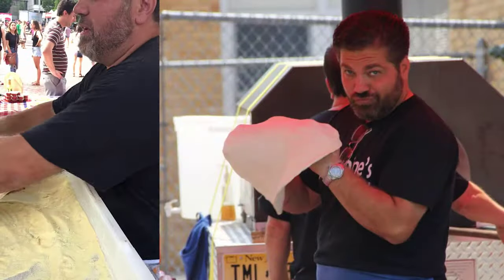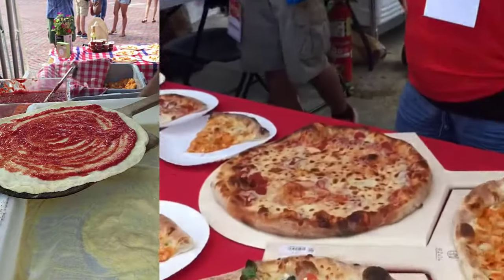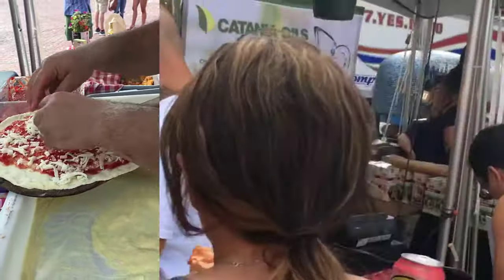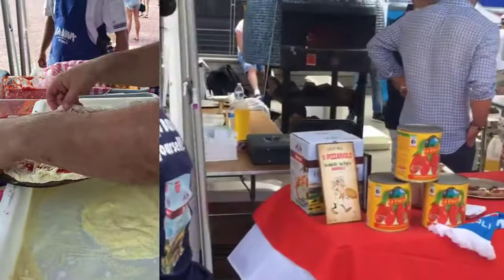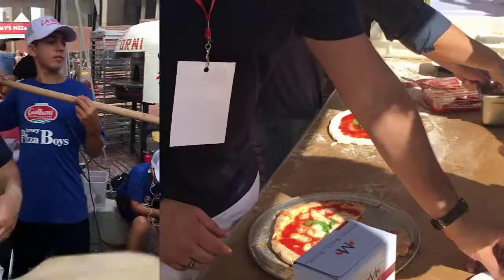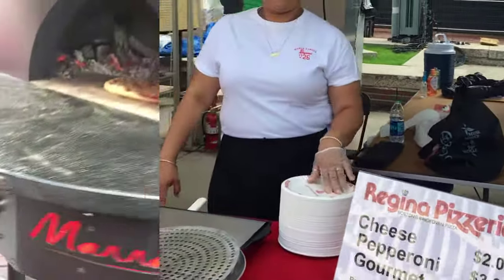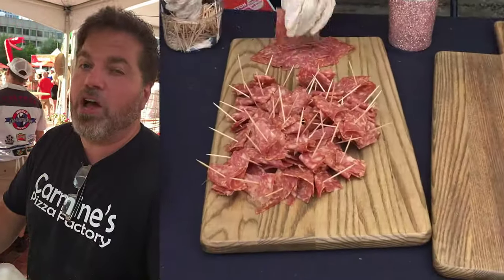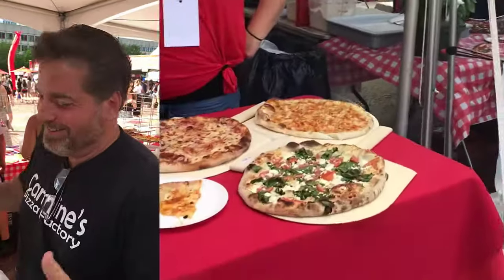Boston Pizza Festival featuring Carmine Testa Making Pizza 2019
The Boston Pizza Festival took place at Boston City Hall Plaza
July 13 and 14, 2019
Each pizza will be cooked in a Mara Forni oven.
Check out The Pizza Therapy Pizza Book
If you want to learn to make pizza please check out:
If you love eating pizza, you are going to love making pizza… “You Will Learn How to Have Family Fun*, Save Tons of Money, and Make Pizza” Learn easy step by step methods to make pizza. Book explains the notion of Pizza Therapy and why pizza is much more than just flour, salt, yeast, and water. Describes ingredients you should use, pizza tools and how to use them.